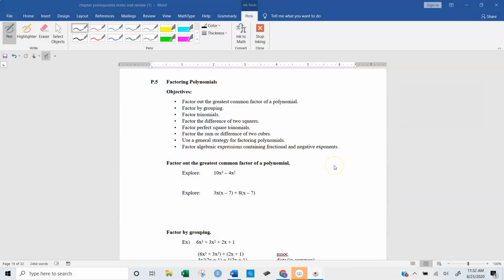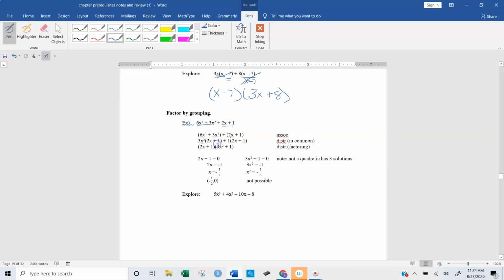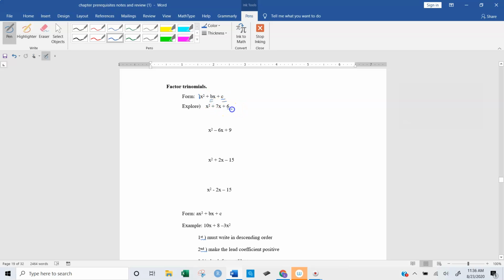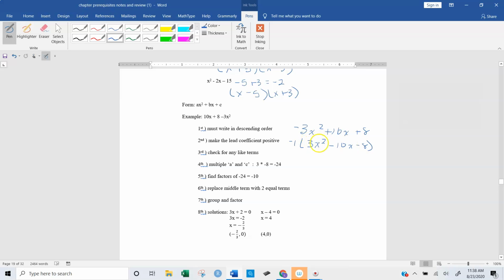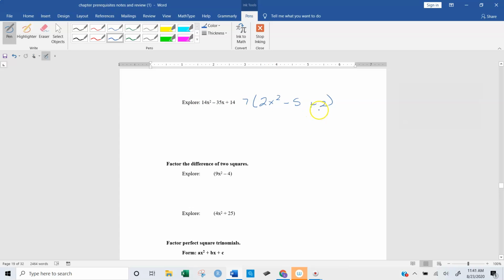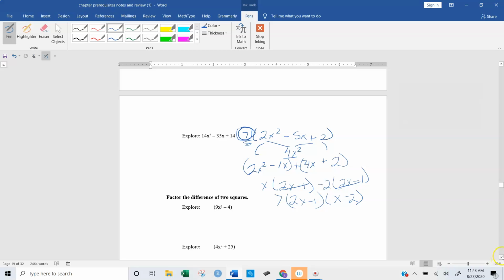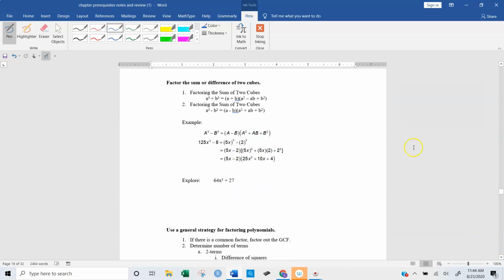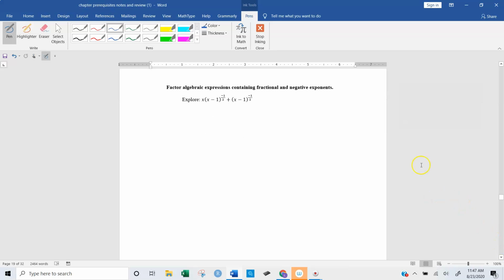col alg p5